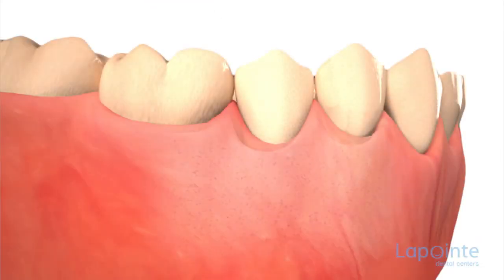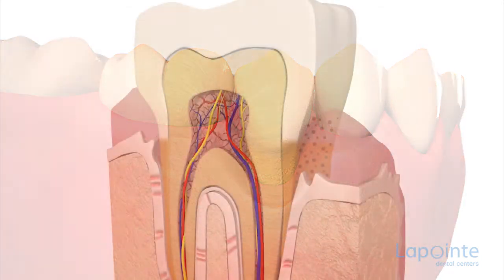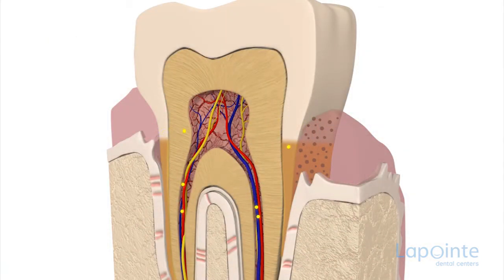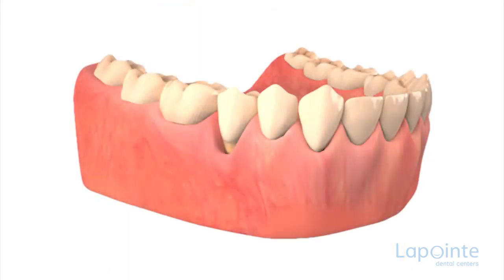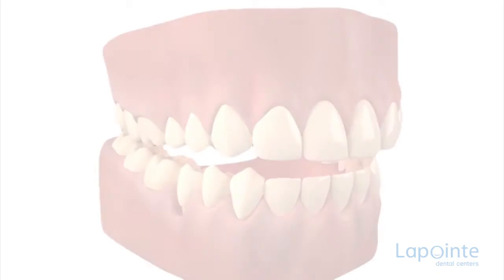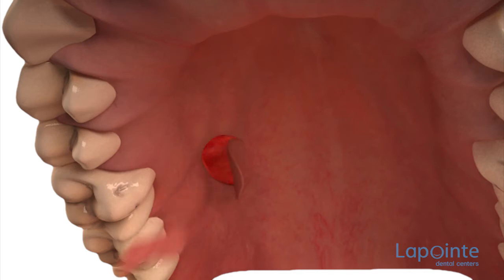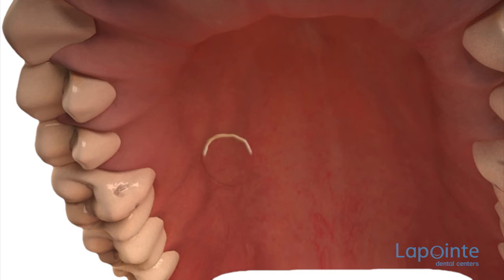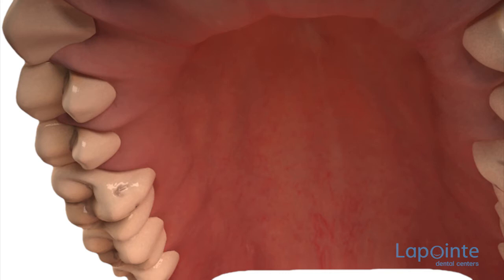Alloderm grafting - Lapointe dental centres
Recession of the gum is a periodontal complaint characterized by the loss of gum tissue in the immediate environment of the tooth, resulting in the baring of the root. These exposed areas can be interned acutely sensitive and they can create, in certain places, an unaesthetic outline or even be the expression of a more acute attack. In these cases, it might be advisable to coat, partially or completely, the exposed areas of the dental root. Many techniques have been developed to correct gum loss, most of which proceed from graft of the mucus membrane. These samplings are obtained from the palatine membrane, creating by the same token a second surgical site, thus opening the door to complications linked to the second operation: bleeding, pain, tenderness, infection, loss of sensitivity and many others. With the invention of allergenic materials of the Alloderm® type, it is now possible, when indicated, to recover and correct the exposed areas of the root without using sampling. Once the local anaesthesia has been administered, a small incision is made so as to create an appropriate site for the Alloderm® graft. Alloderm® is a matrix of cellular collagen widely used in general surgery. The total lack of cellular components makes it a safe material, thus eliminating the risk of inflammation or rejection. When prescribed, the use of Alloderm® allows, in many clinical situations, aesthetic results that are impressive, leaving little or no scars. It is affixed with interrupted stitching. The gum is then replaced so as to cover the material. Some precautions will be taken to reduce the risk of infection. Antibiotics such as chlorhexidine can also be prescribed in the days following the intervention. Whenever prescribed, the use of Alloderm® allows, in several clinical situations, impressive aesthetic results, leaving little or no scars.

16 dental centres